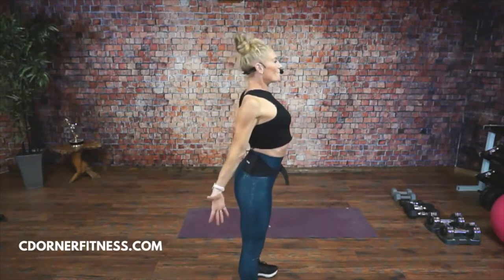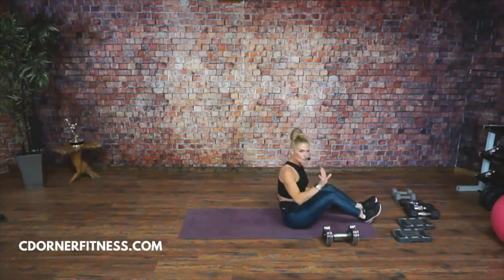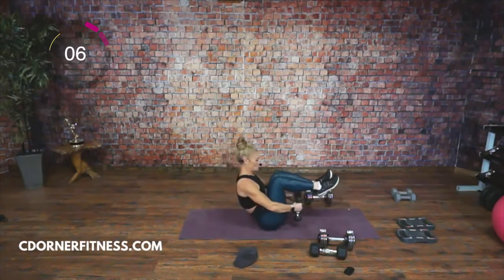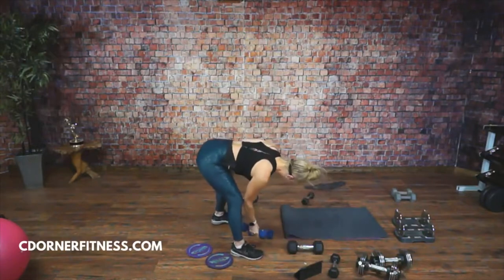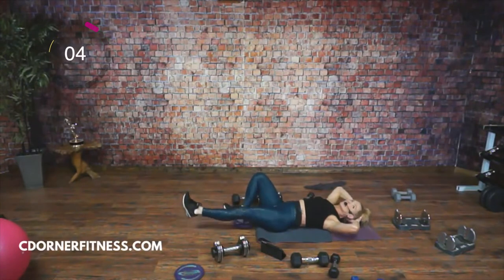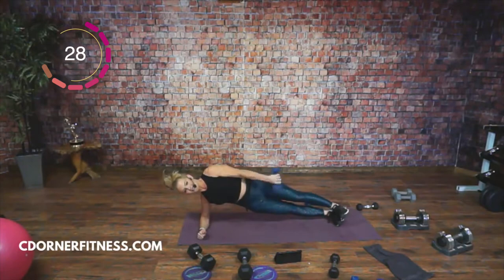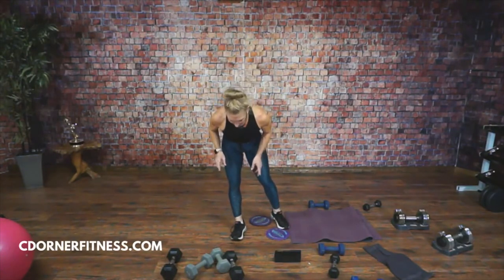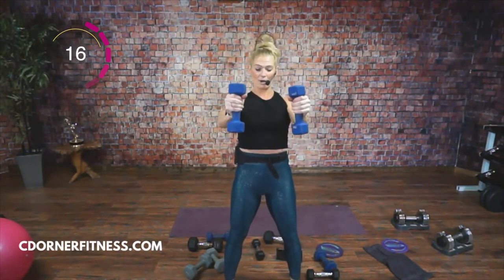60 MIN UPPER BODY & ABS (Back, Chest, Shoulders, Arms, & Core)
Do this 60 minute TOTAL UPPER BODY & CORE workout With Me ! All you need is a set of dumbbells and some gliders (or household objects). This is a killer workout to tone and strengthen your upper body and core!
All moves done for 45 seconds and repeated twice

0:00 Welcome
0:48 Warmup
6:30 Round 1
3 pulse push up with knee in
Knee ins /Pike ups
Twisting Chest press
Dumbbell Roll up with knee ups
Chest fly
Reverse curl to Leg lower

21:45 Round 2
Three Pulse twisting Bent over row
Glider slow thrust back
Lat Pullovers
1 leg glider Crossover crunch
Reverse Fly
other leg crossover crunch

37:18 Round 3
Balanced Hammer Curls
Side Plank Kickout or kickback
Slow twisting curls
Other side plank kickout or kickback
Skull crusher with full crunch

51:40 Round 4
Upright Row
Glider Plank Jack with knee ins
Kickback to side raise
Glider pass through
3 pulse front raise
Side to side crunch

104:38 Stretch